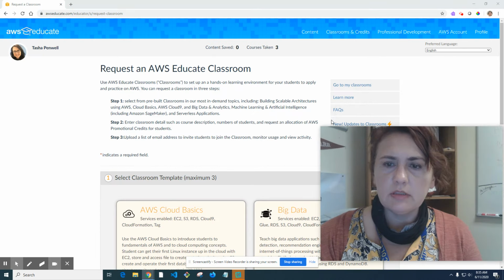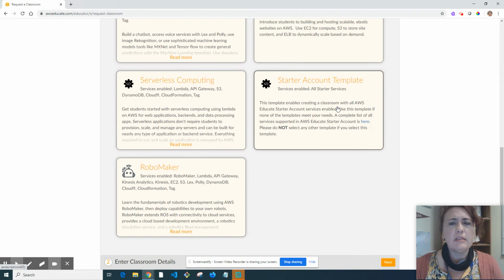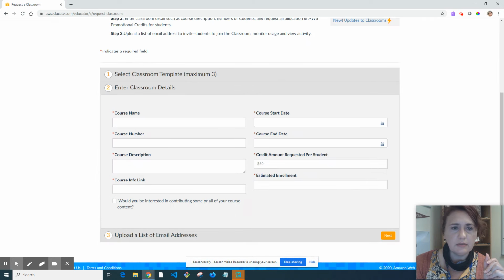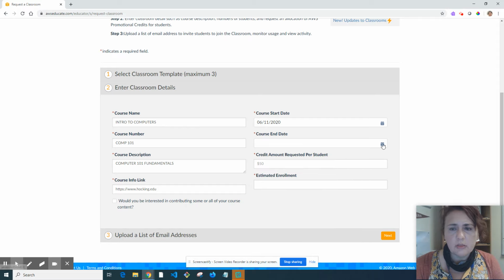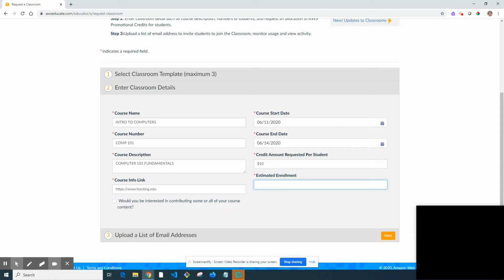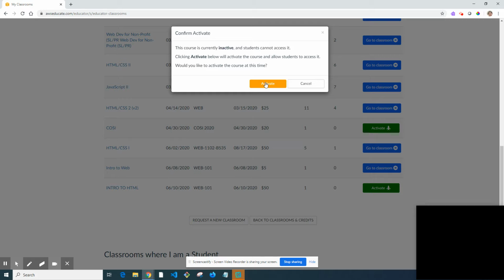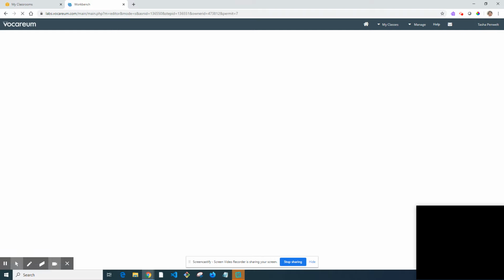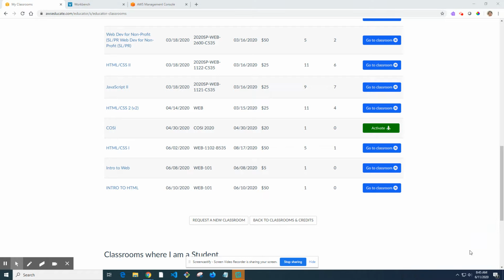AWS Educate: Create Your Classroom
Create your own classroom using the templates from AWS Educate.  Not sure where to start?  Start with the Starter Template.

This video shows how to create and then access your student's work in the AWS Console.